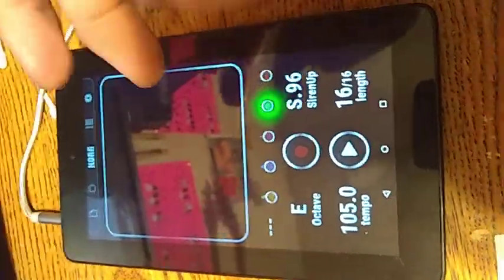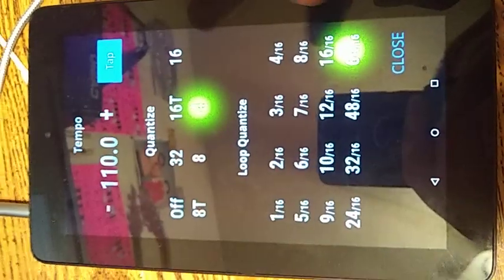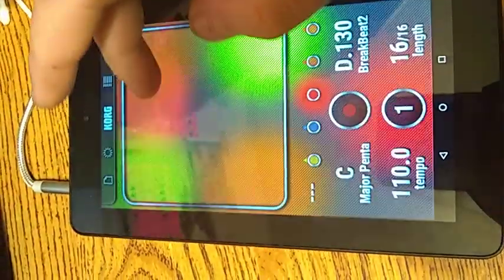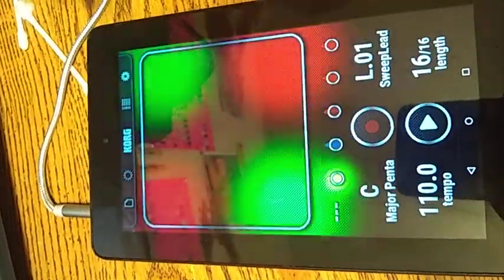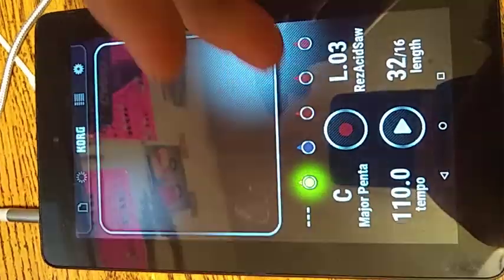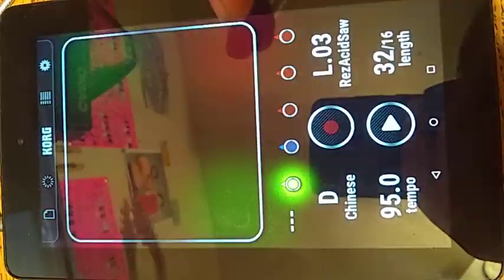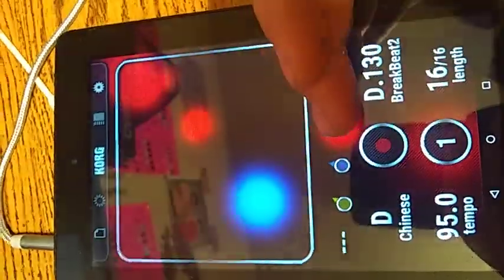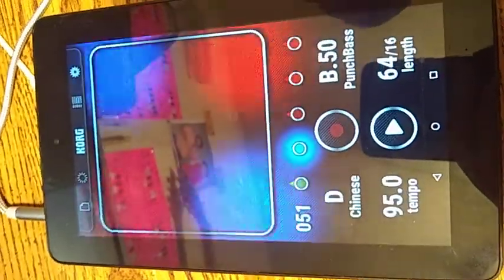Getting started with the Korg Kaossilator android app